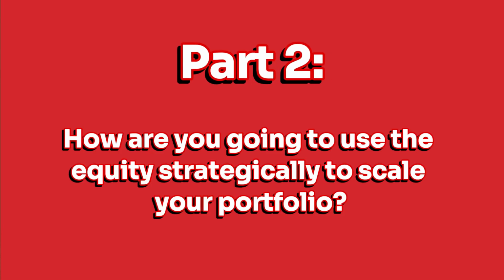Use EQUITY to purchase your next property - QUALIFIED PROPERTY ADVISOR EXPLAINS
Sick of saving for a deposit?

If you've already got a property under your belt, check out this video to learn how to use its equity to buy your next property FASTER.

For answers to more of your property investment questions, check out our vlog

Chapters:

Intro: 0:00 - 0:25
What is equity? 0:25 - 2:05
How investors use equity: 2:05 - 3:54
How you can access equity: 3:54 - 5:02
Outro: 5:02 - 5:16